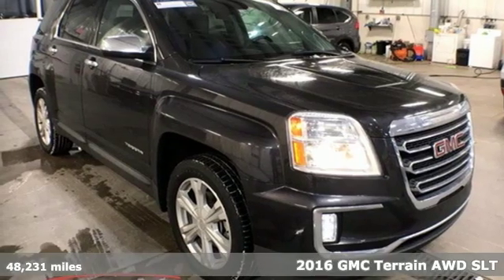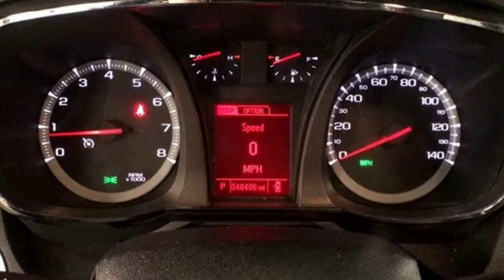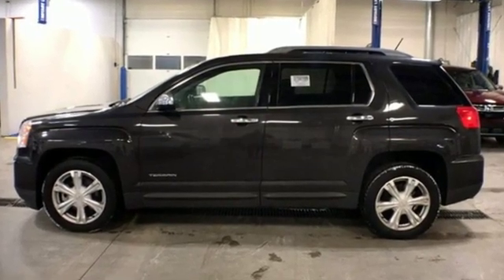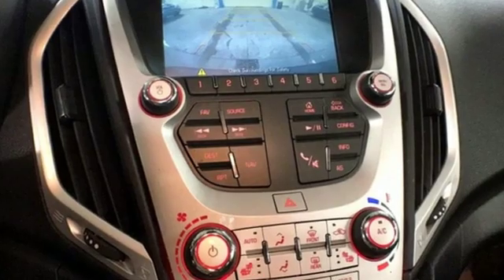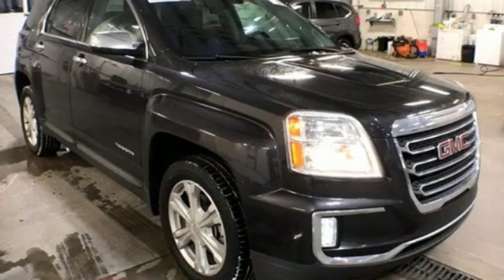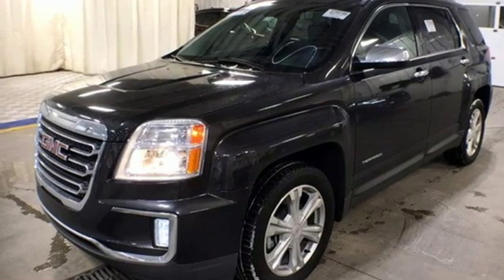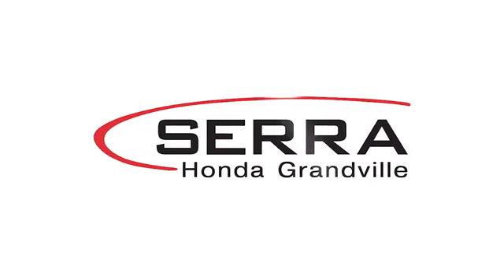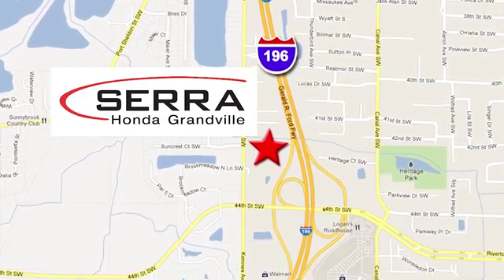Used 2016 GMC Terrain Grandville MI Grand-Rapids, MI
Year: 2016
Make: GMC
Model: Terrain
Trim: SLT
Engine: 3.6L V6 DGI DOHC VVT
Transmission: 6-Speed Automatic
Color: Silver
Interior: Jet Black
Mileage: 48231
Stock #: G6124695
VIN: 2GKFLUE38G6124695
Clean CARFAX. CARFAX One-Owner. AWD, Exterior Parking Camera Rear, Power Tilt-Sliding Sunroof w/Express Open.brbrbr2016 GMC Terrain SLT AWD 3.6L V6 DGI DOHC VVT Iridium Metallic 16/23 City/Highway MPGbrbrbrAwards:br * JD Power Initial Quality Study (IQS) * 2016 IIHS Top Safety Pick * 2016 IIHS Top Safety Pick with optional front crash prevention * 2016 KBB.com Brand Image AwardsbrbrAt Serra Honda Grandville, we take pride in providing a honest and transparent experience for every customer. Enjoy our no haggling, no pressure and no confusion philosophy! We display our absolute lowest and best price up front. Whether you are from Grandville, Wyoming, Jenison, Hudsonville, Allendale, Grand Rapids, Ada, Rockford or anywhere in Southwest Michigan, speak with us today about your specific needs & our highly competitive pricing.

Address:
4260 Kenowa Ave. SW